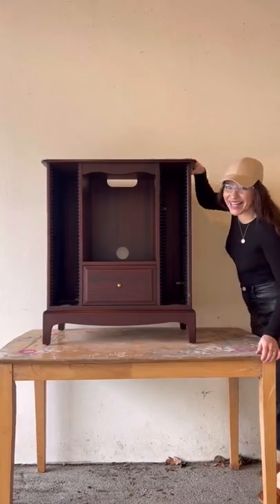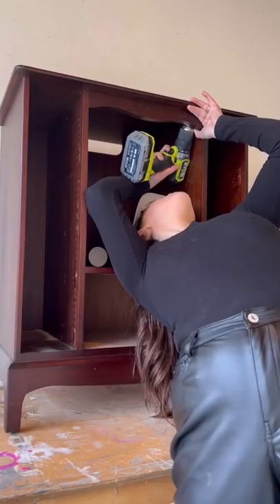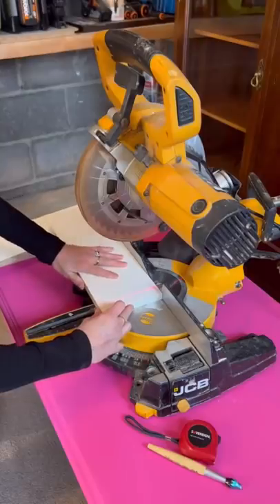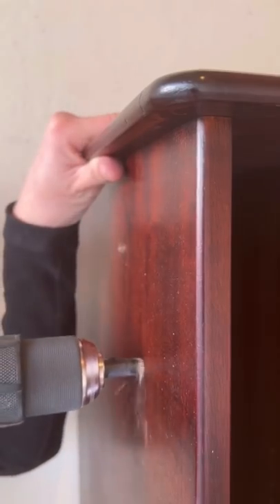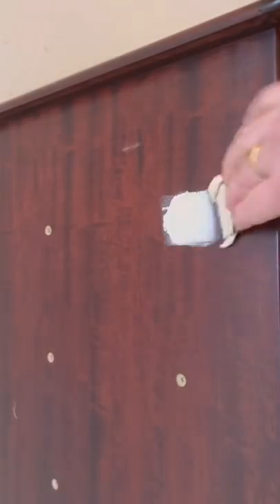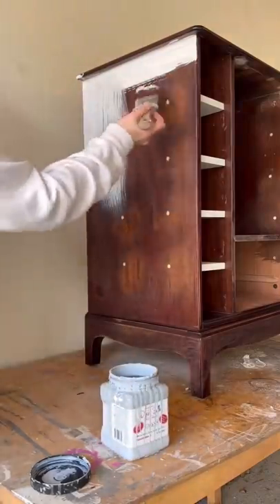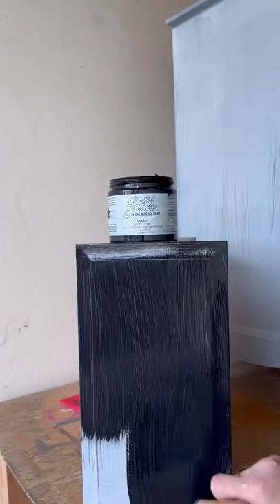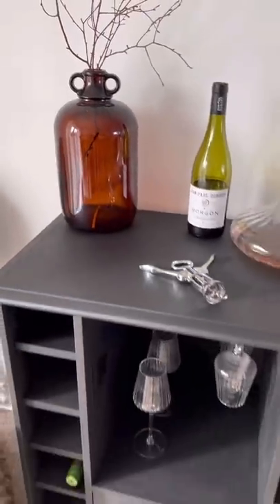Awesome Furniture Upcycle 🤯🤩